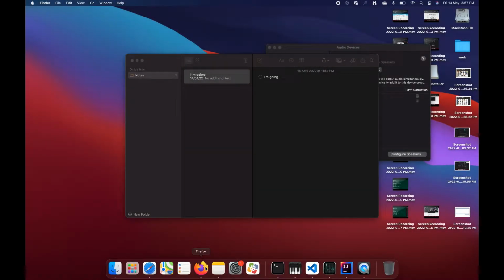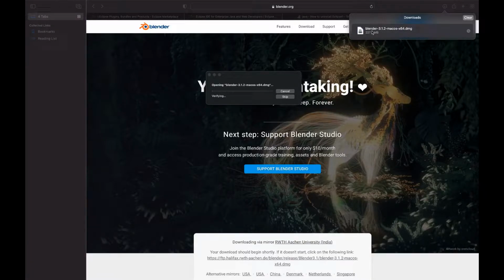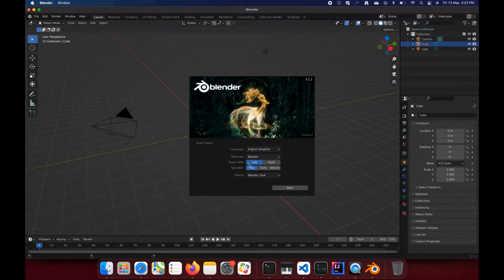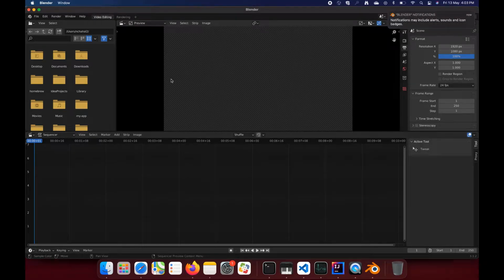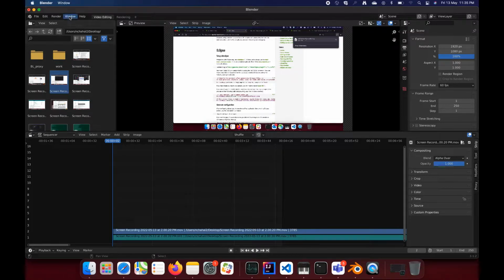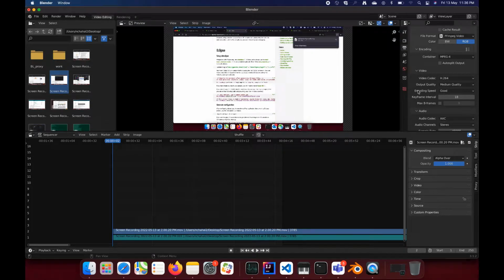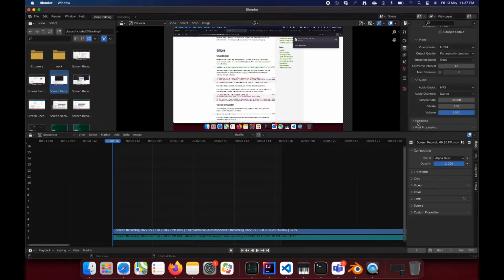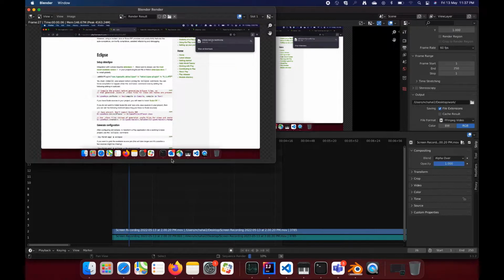Blender Install on Mac and Blender Video editing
Installed Blender on Mac.

Video editing .
Rendering demo.
Official guide to tutorials and manual for learning blender.